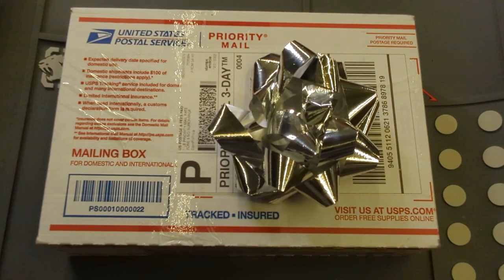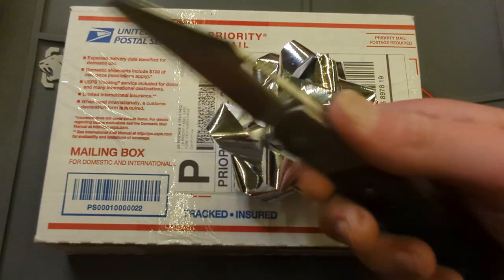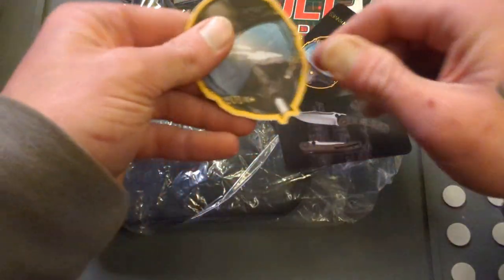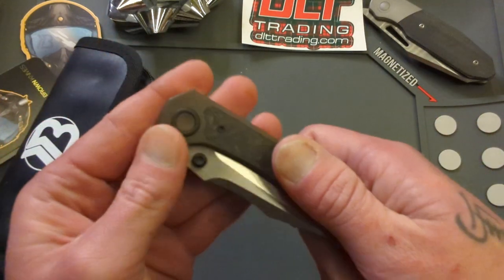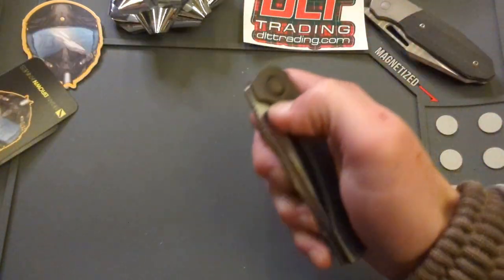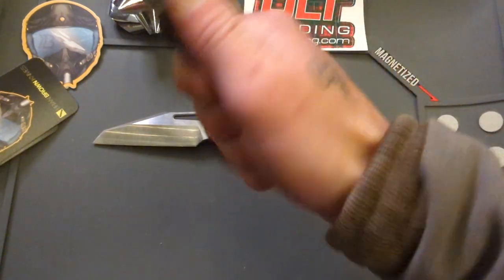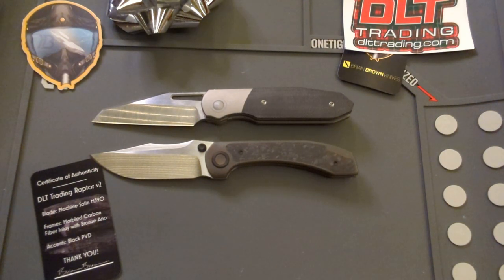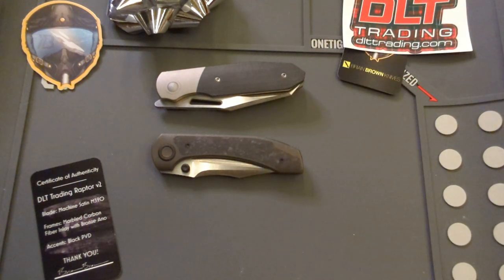DLT EXCLUSIVE RAPTOR V2!!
This Is an unboxing of a Christmas gift I received from my Fiance, it is a DLT Exclusive knife, The Brian Brown Raptor V2!! The Raptor V2 Has a Satin M390 Blade, titanium handles with marble carbon fiber inlays and a 3d milled titanium clip, ceramic ball bearings, and ceramic detent. So smooth and hydraulic, an amazing hollow ground slicer!

Whats up everyone?! Welcome, thank you for stopping in!

Follow My Brothers!